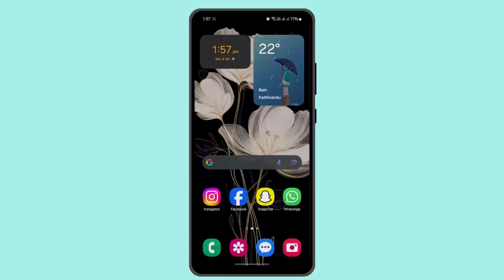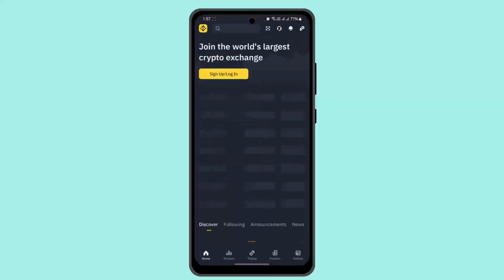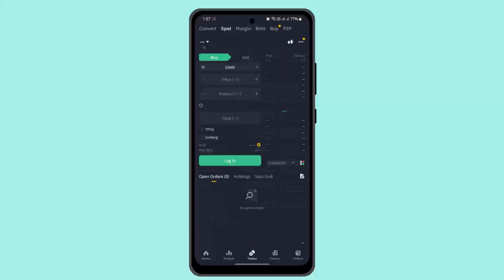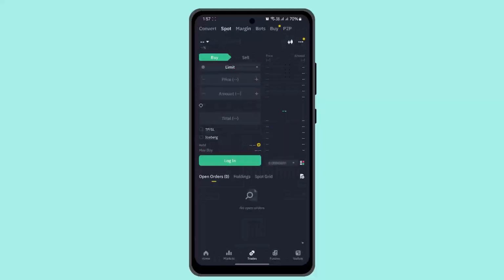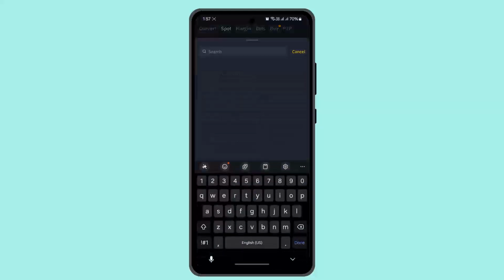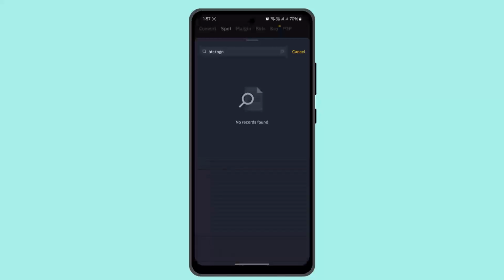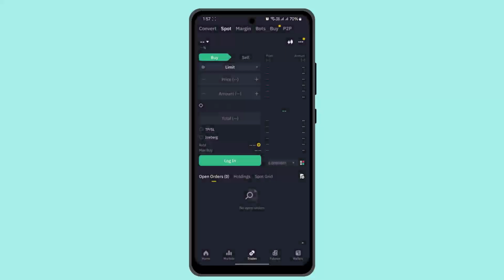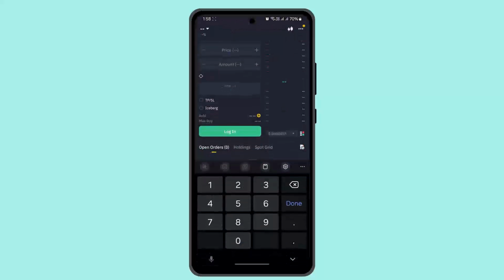How To Convert Your Crypto To Fiat (Naira, USDT, Or Any Currency) !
This Video Is based on How you can Convert Your Crypto To Fiat (Naira, USDT, Or Any Currency).

Chapters / Timestamps
0:00 Introd
0:08 Convert Crypto To Fiat
1:21 Outro